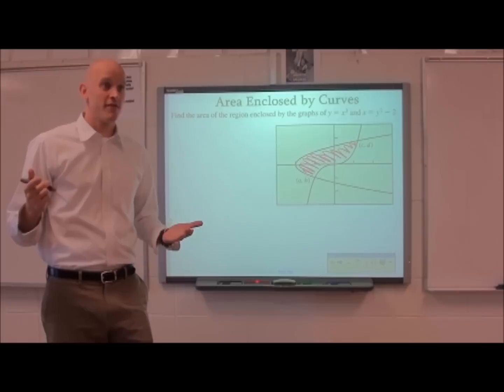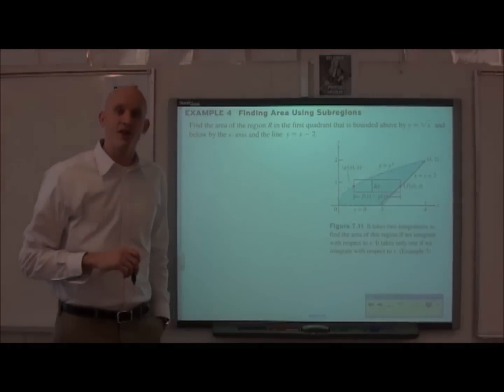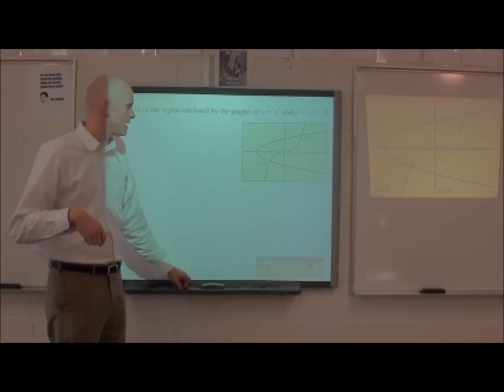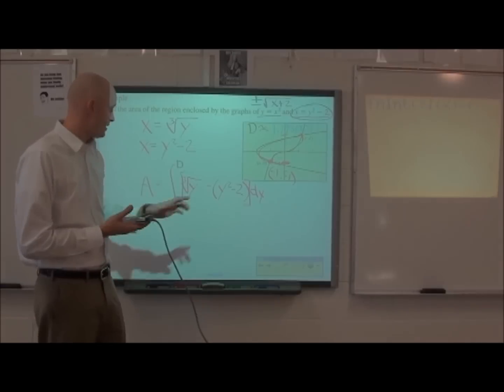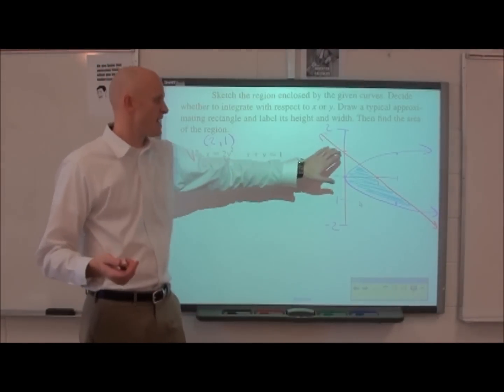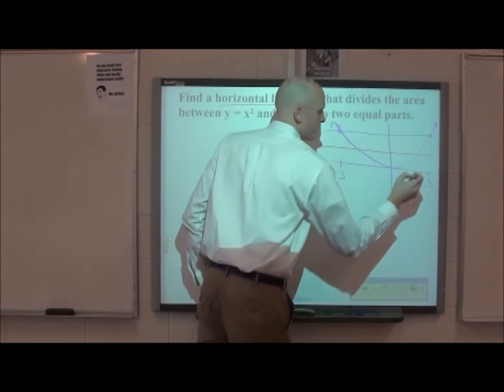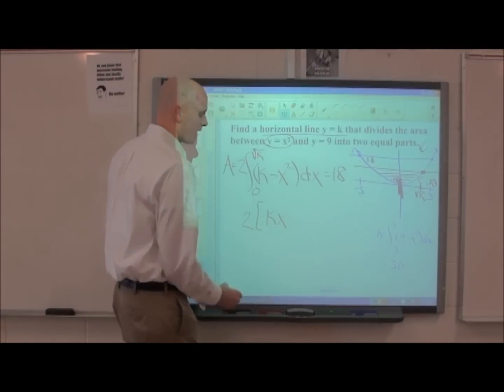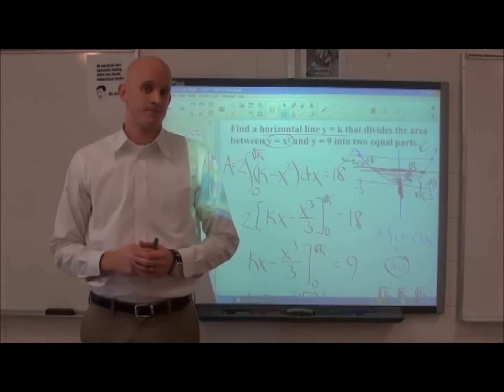Area Between Two Curves (Right - Left)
This is a lesson that will teach students to integrate with respect to y to find area between two curves!